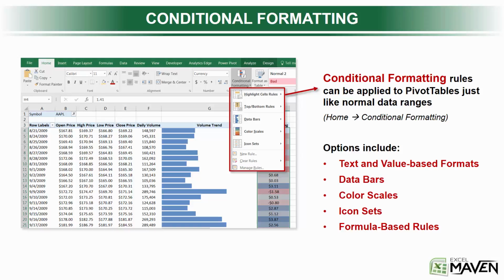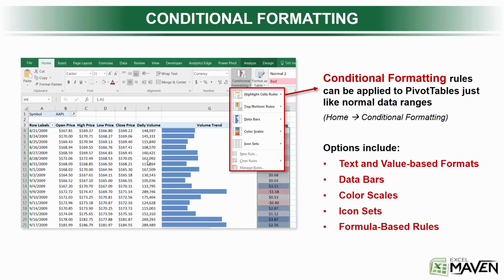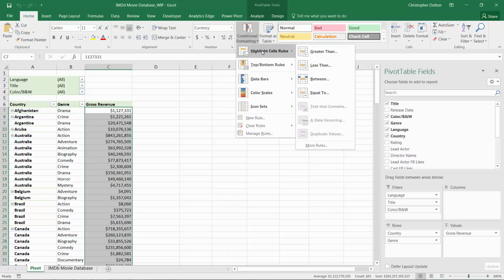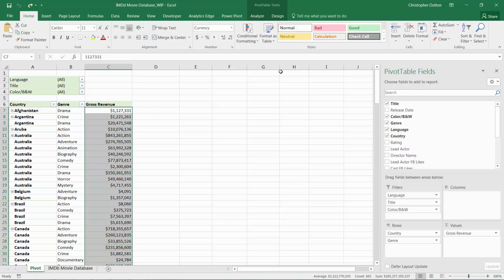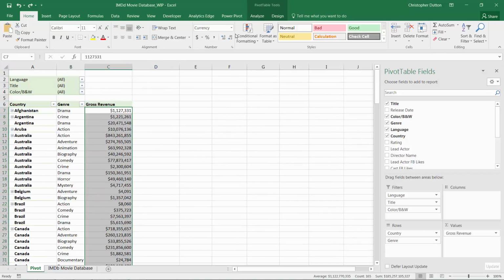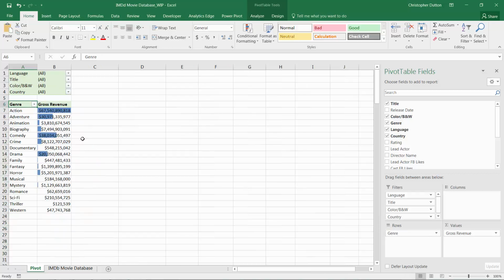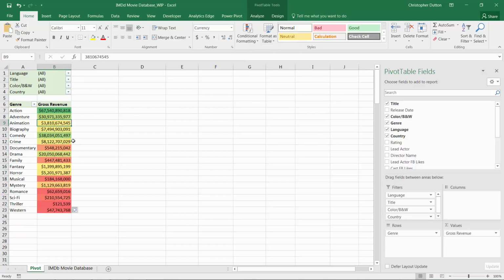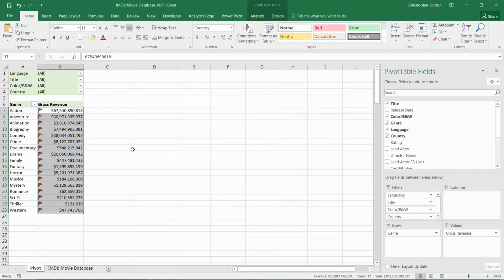Adding Conditional Formatting to Excel PivotTables